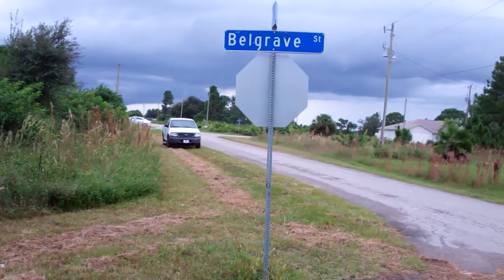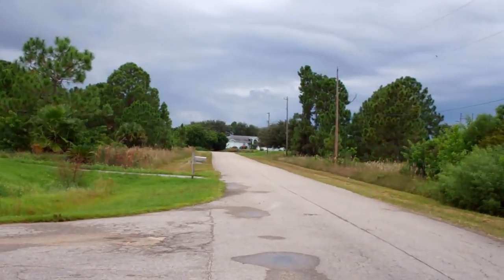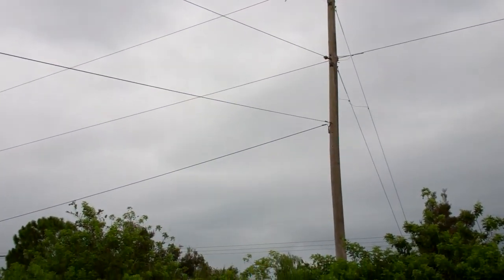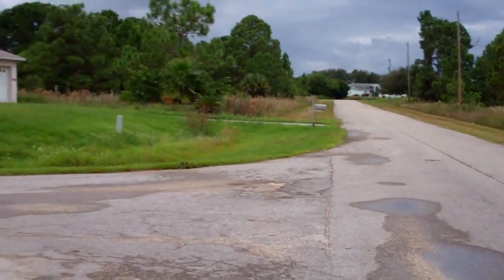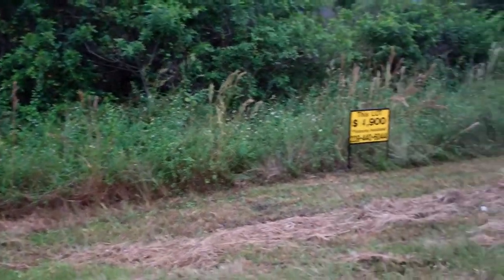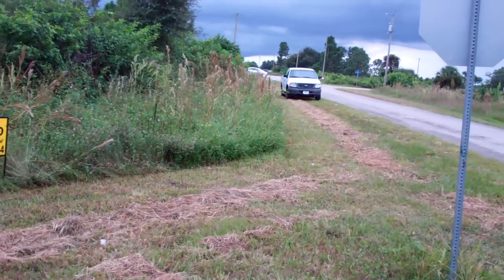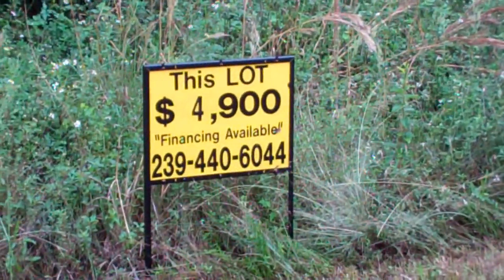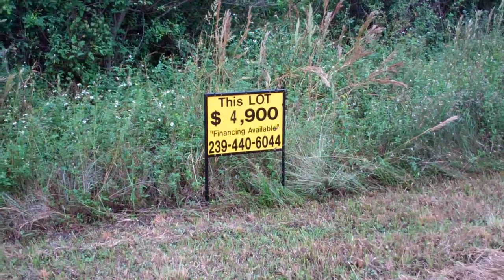1/4 Acre "OVERSIZE CORNER" lot at 1231 Blaine Ave, Fort Myers, FL 33913 for $4,900 - SOLD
!!!  SOLD  !!!

"OVERSIZE CORNER" 1/4 Acre (100 x 130) Residential property located at 1231 Blaine Ave, Fort Myers, FL  33913 for $4,900  !!!

Excellent location close to State Road 82, conveniently close to shopping, entertainment, schools and parks.  On a paved road with many homes in the block, electricity, phone lines and internet available.

CLEAR DEED AND ALL TAXES UP TO DATE !!!

This lot can be yours for $4,900 CASH or Owner finance is available with $1,500 Down plus Closing Costs and 44 Monthly payments of $100.00, NO CREDIT OR WORK CHECK !!!

We also have many other lots in Lehigh Acres, Cape Coral, Labelle, and Naples.